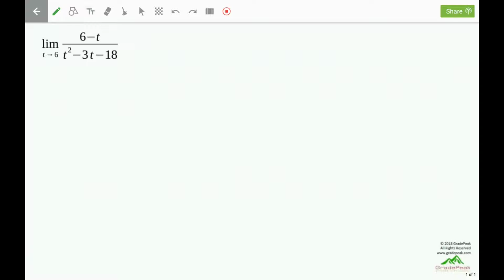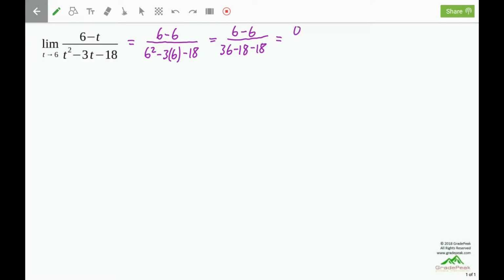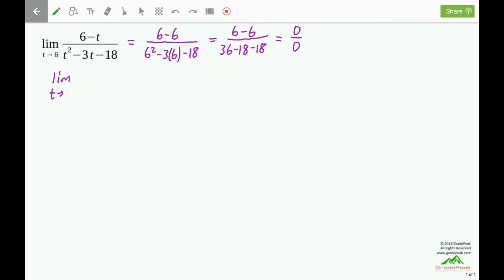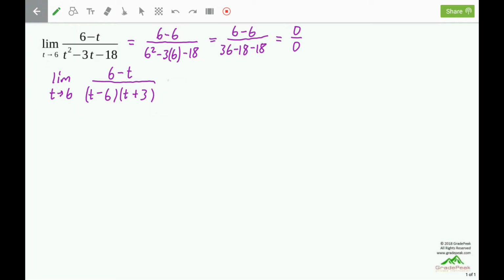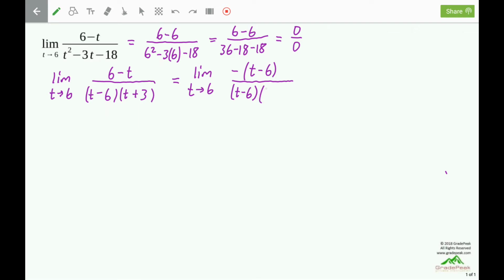GradePeak Calculus 1 Zero Over Zero Indeterminate Form Limit 1 04